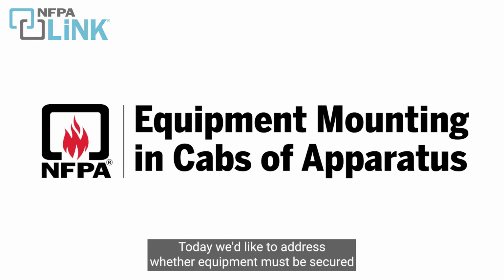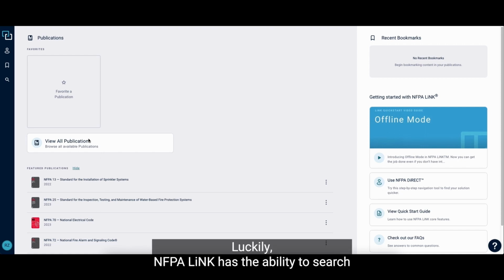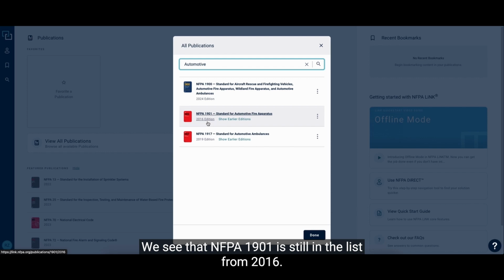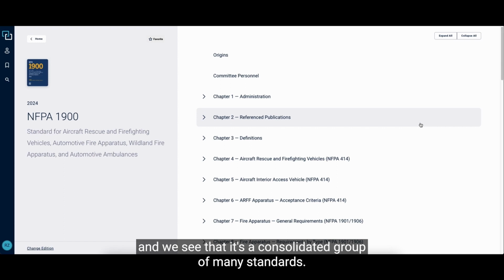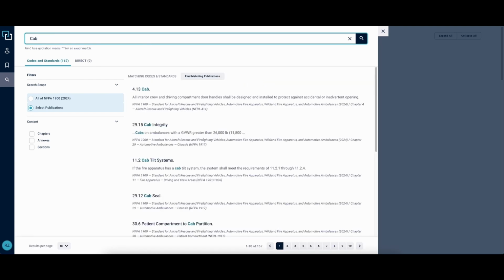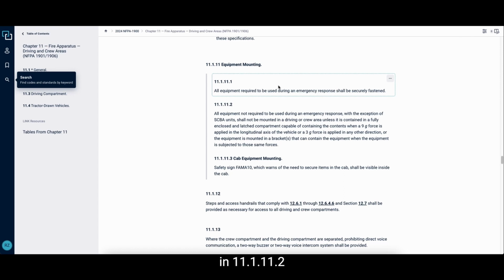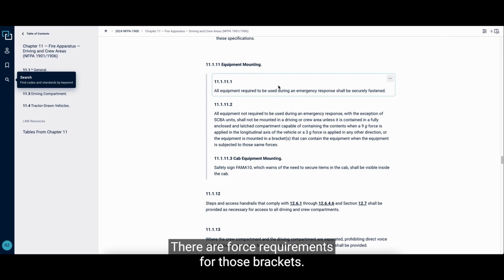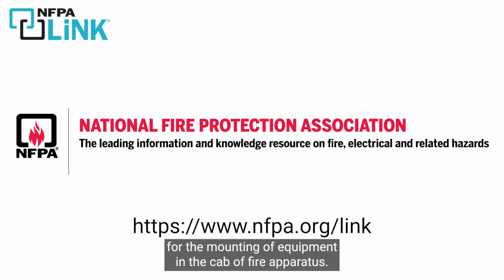NFPA 1900 Requirements for Equipment Mounting in Cabs of Fire Apparatus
Welcome to the NFPA LiNK® YouTube channel, for knowledge and tips on electrical, fire, and life safety.

For digital access to exclusive NFPA® expert commentary, NFPA LiNK is your window to productivity.

Use NFPA LiNK to determine how equipment must be secured in the crew compartment (cab) of a fire apparatus (fire engine). To find the most current code, save time using the “View All Publications” feature and searching “automotive.” The top result is NFPA 1900, Standard for Aircraft Rescue and Firefighting Vehicles, Automotive Fire Apparatus, Wildland Fire Apparatus, and Automotive Ambulances,2024 edition, the new consolidated code that covers automotive fire apparatus.

Next, locate the “cab” section by searching within this specific publication. Click on “Cab Equipment Mounting” to find the requirement that states: “Anything that is in the crew area must be enclosed and latched in a compartment or secured with brackets.”